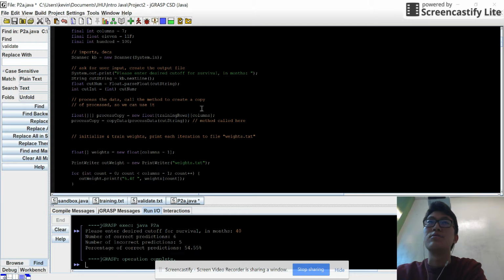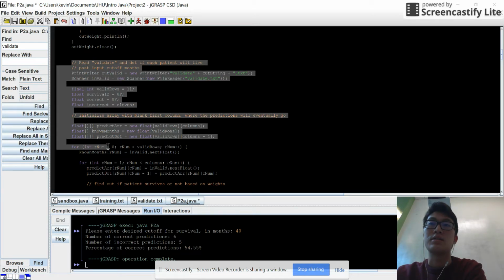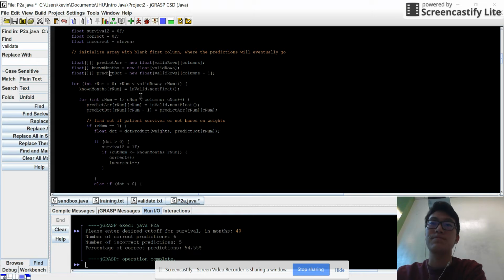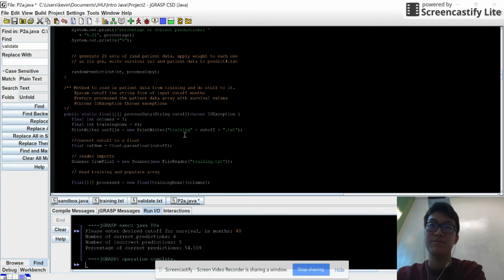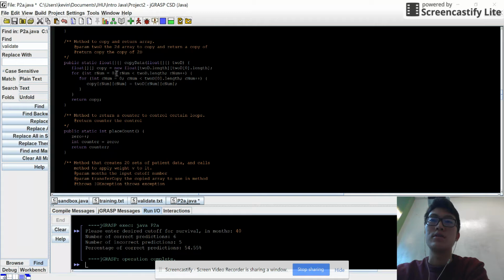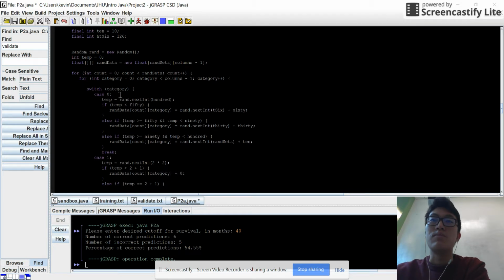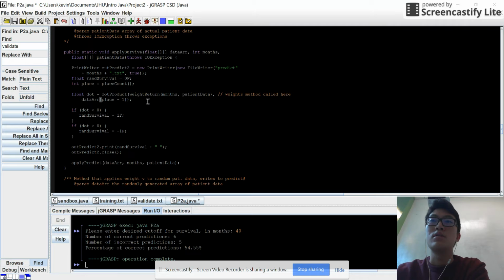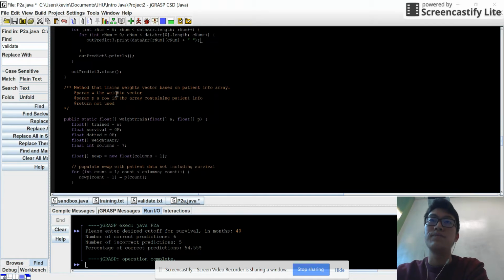Nov 13, 2017 11:54 AM